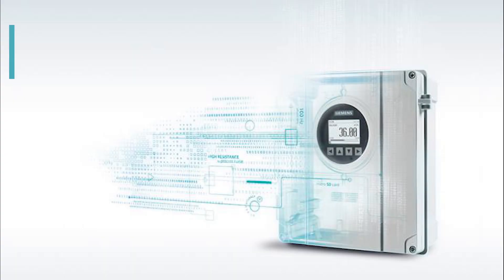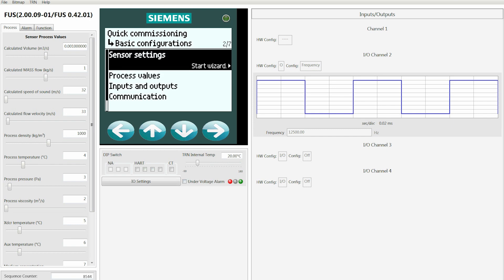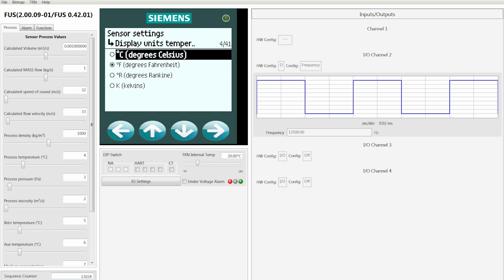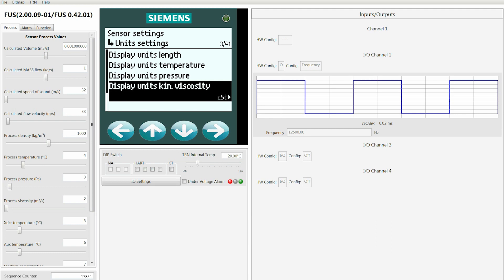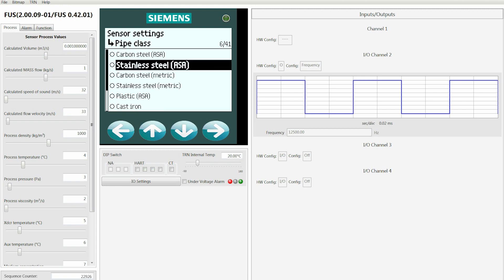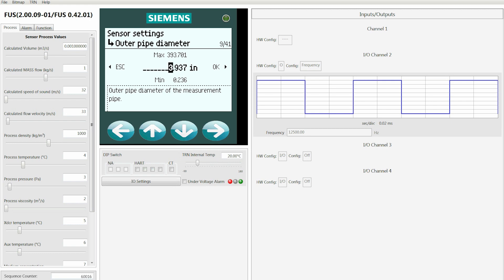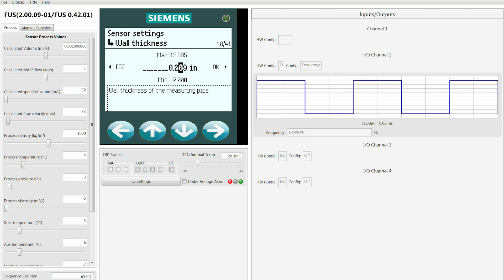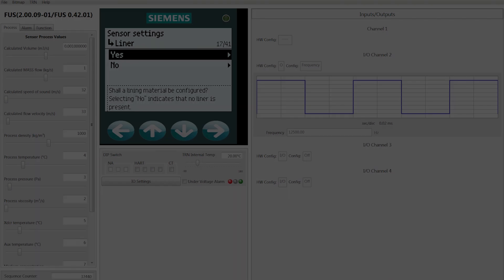SITRANS FS230 Start-up Guide: Part One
This is part one of a series of videos that will walk you through the set-up of the Siemens SITRANS FS230 ultrasonic clamp-on flow meter. Through the use of the display simulator, this video will demonstrate the specifics of setting up the flow and piping conditions and the flow and totalization out-puts.